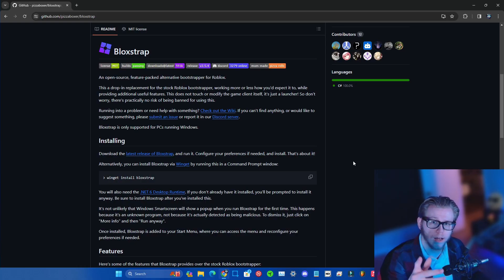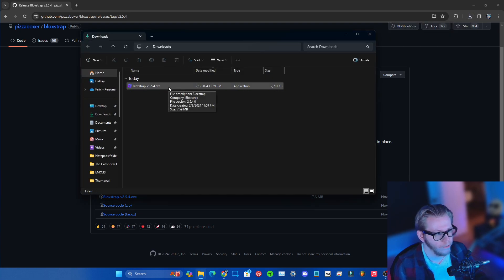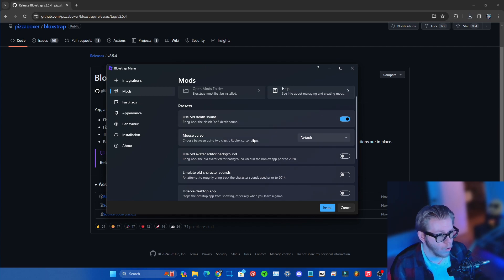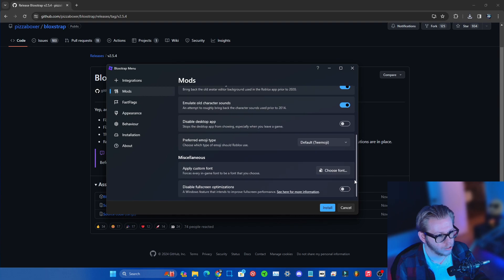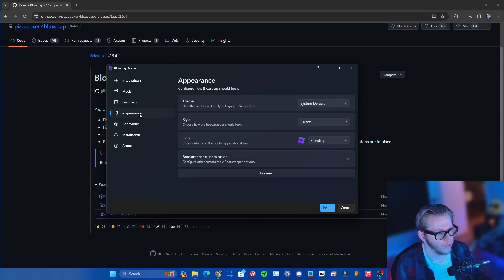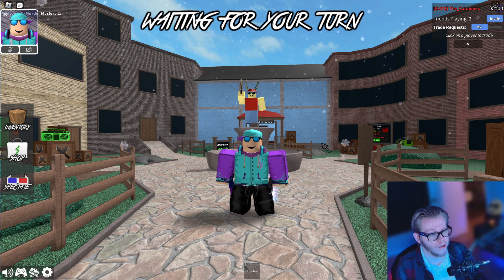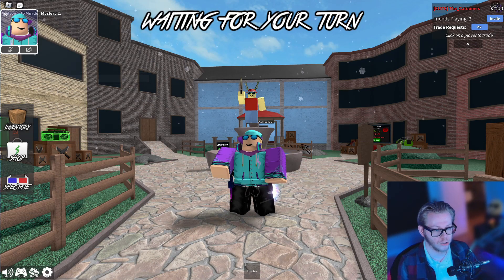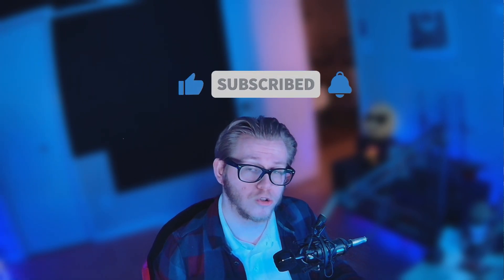roblox HOW TO REVERT BACK TO OG FEATURES! (Menus, Sounds, Cursor, etc,..)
Hello hello! If you guys miss the OG Roblox from 2006 up to 2015 or so, I got you with this one! Bloxstrap is what you need to bring to life some features from those times in 2024.

LINK SECTION